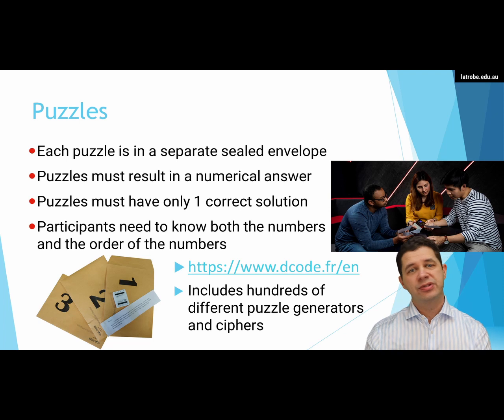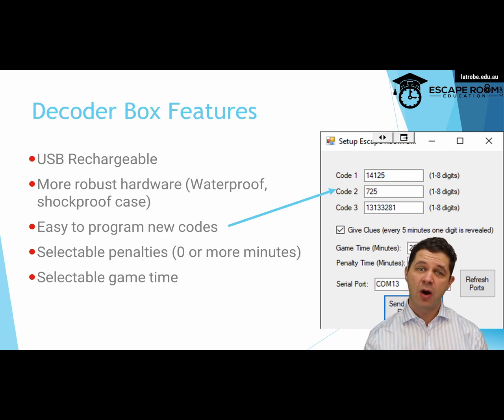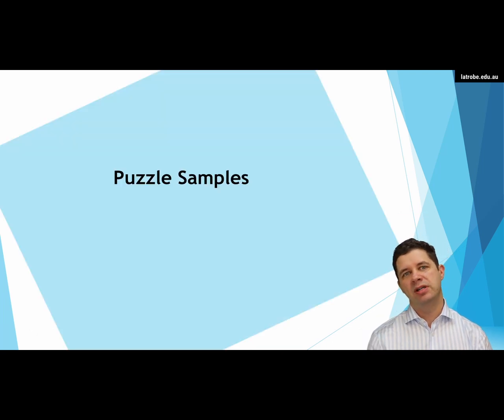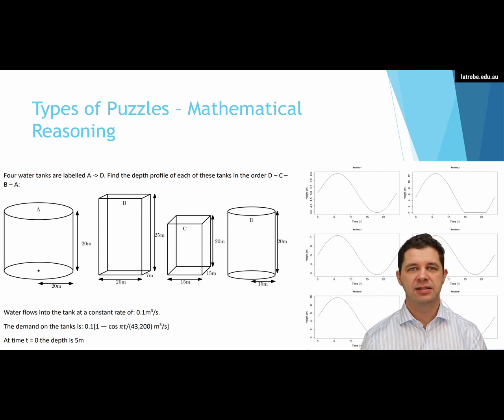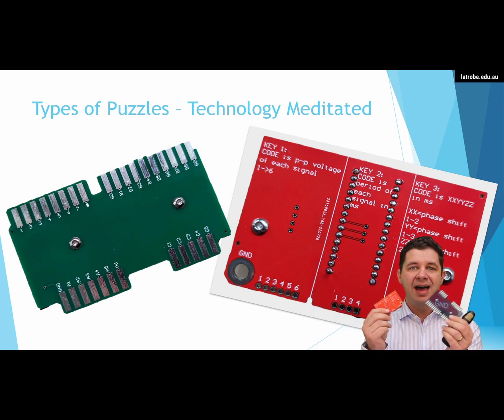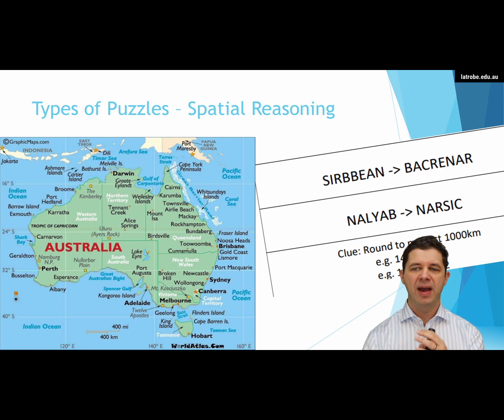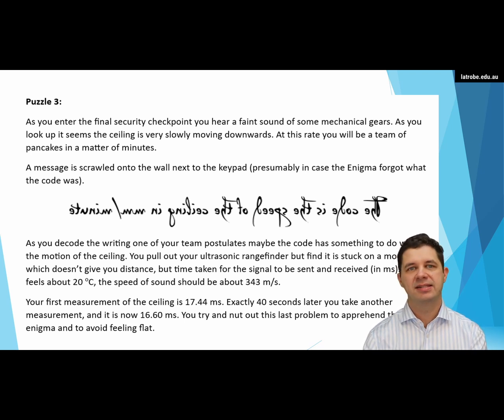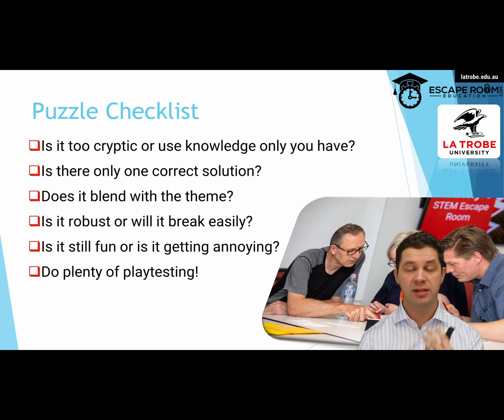Ep4 EscapeRoomSeminar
This seminar is an abridged version of a seminar this I often give to teachers and academics to give a feel for what educational escape rooms are all about.